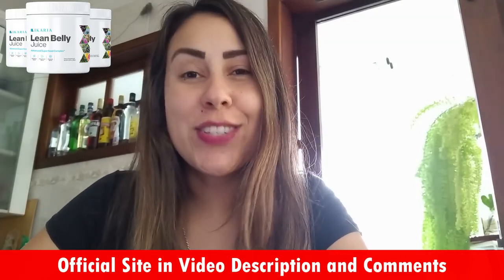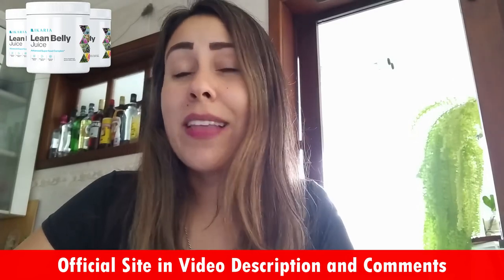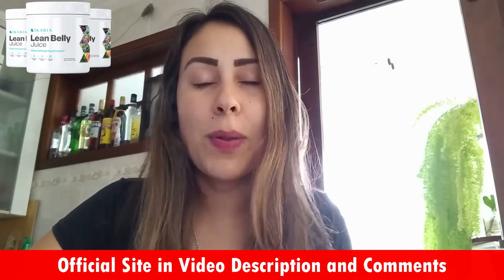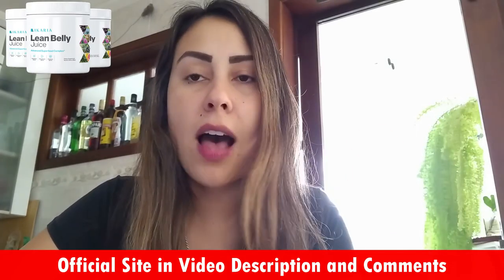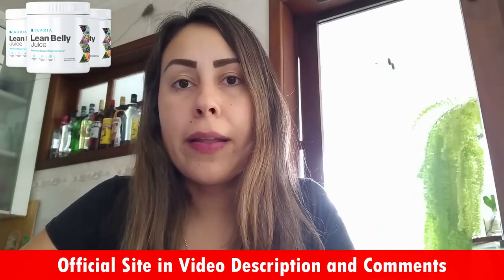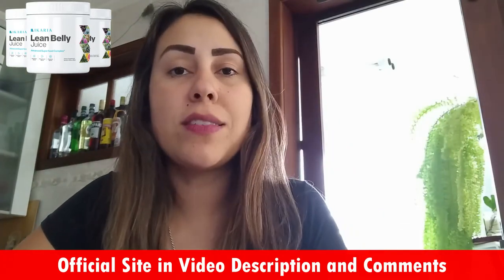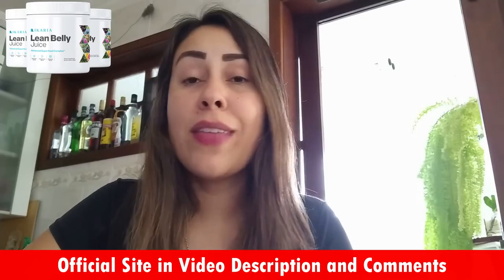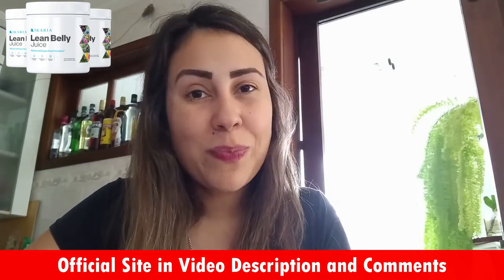IKARIA LEAN BELLY JUICE REVIEWS⚠️ -(THE TRUTH!!)– Ikaria Lean Belly Juice Review ⚠️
IKARIA LEAN BELLY JUICE REVIEWS (THE TRUTH!!) Ikaria Lean Belly Juice Review - Ikaria Juice Review

In this video, we will examine Ikaria Lean Paunch Juice and whether it satisfies its cases of assisting with weight reduction and advancing a lean midsection.

📌Ikaria Lean Paunch Juice has acquired critical consideration in the wellness local area, professing to be a characteristic answer for shedding overabundance fat around the waist. Yet, does it follow through on its commitments? Go along with us as we jump into the subtleties and offer our bits of knowledge.

📌All through this survey, we will analyze the vital fixings in Ikaria Lean Tummy Juice, investigating their expected advantages and logical proof supporting their viability. We'll likewise examine any possible incidental effects or concerns related with the item.

To guarantee a thorough investigation, we've assembled genuine tributes from people who have attempted Ikaria Lean Paunch Juice. Their encounters will give important experiences into its adequacy and generally client fulfillment. We'll introduce both positive and negative criticism, permitting you to go with an educated choice.

📌Also, we will survey the estimating, accessibility, and any assurances or discount strategies presented by Ikaria Lean Gut Juice. This data will assist you with deciding if it merits putting resources into this item.

Toward the finish of the video, we'll sum up our discoveries and give our last decision on Ikaria Lean Stomach Juice. Keep in mind, we want to give you precise and fair data to assist you with settling on the most ideal choices for your wellbeing and health venture.

On the off chance that you're interested about Ikaria Lean Midsection Squeeze and want to find out whether it's a dependable answer for accomplishing a more slender gut, try to watch this survey until the end. Remember to buy into our feed and hit the notice chime, so you never pass up our most recent item audits and health tips.

📌The data gave in this video is to instructive motivations just and shouldn't supplant proficient clinical exhortation. Continuously counsel your medical services supplier prior to beginning any new dietary enhancement or wellbeing program.